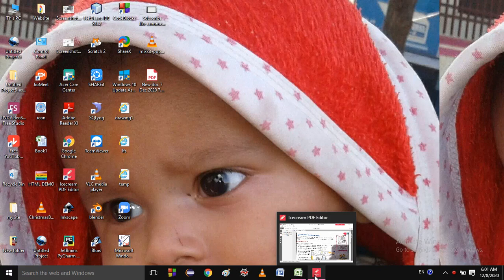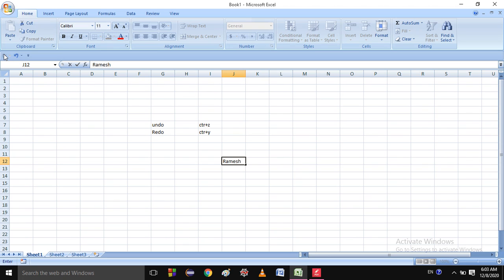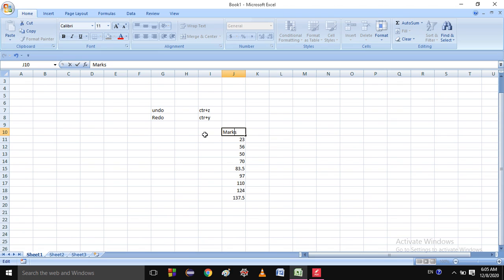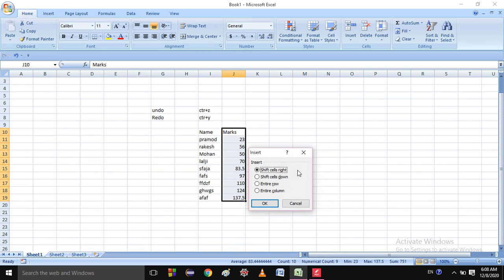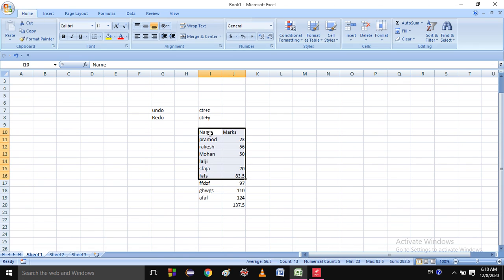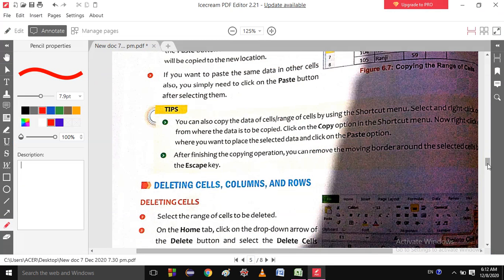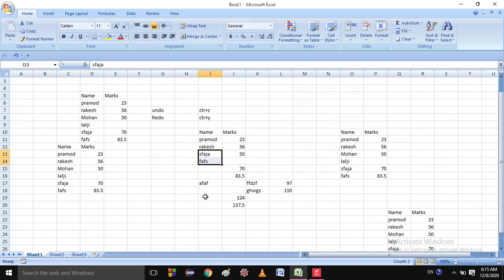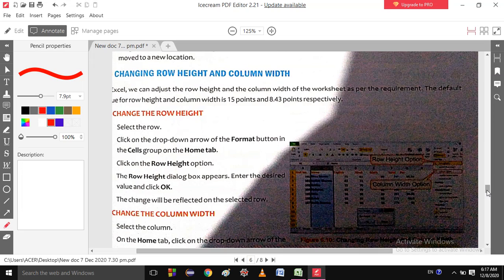More on Spreadsheet Part(3) Chapter 6th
More on Spreadsheet Part(3)
Chapter 6th